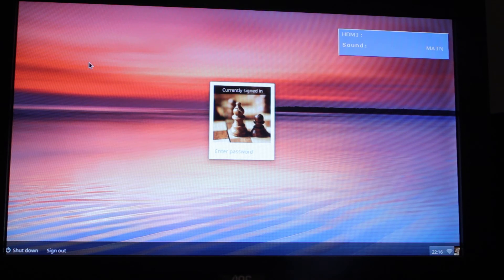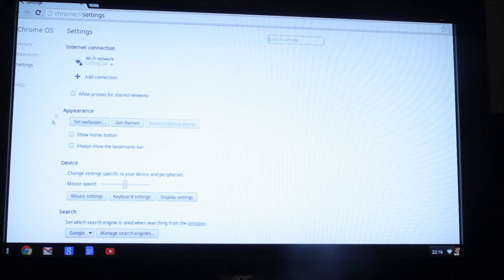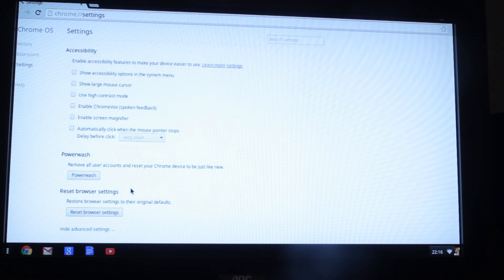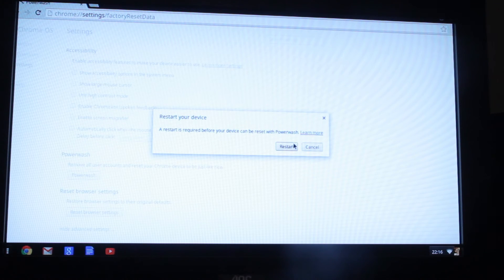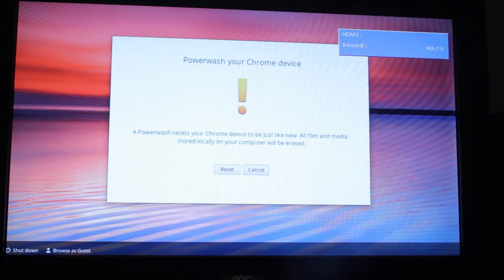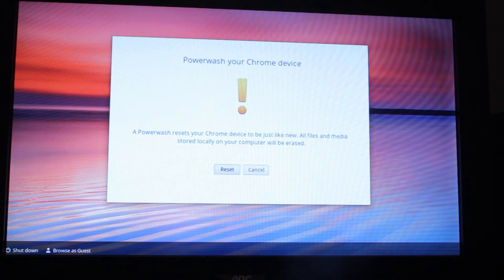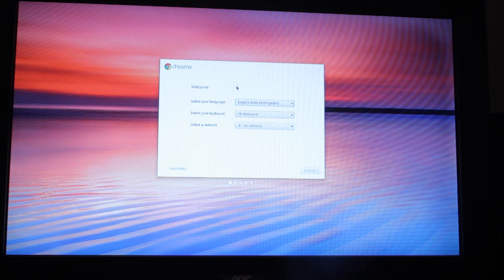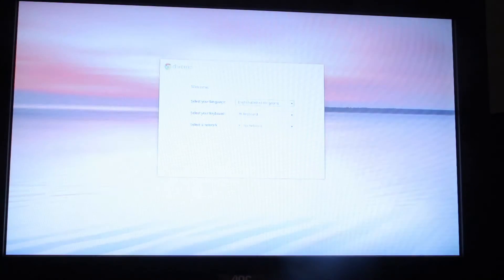Asus Chromebox Factory Reset, CN60, M004U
This is a short video showing one method of factory resetting a Chrome OS device. This will delete all items and accounts.

It's very quick to do by choosing the Powerwash item within the Settings-Advanced on Chrome.